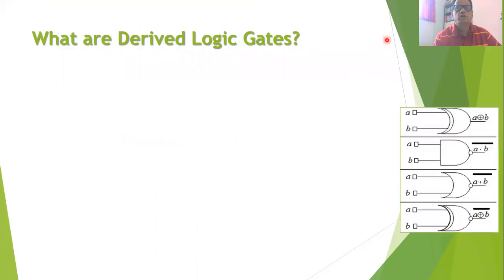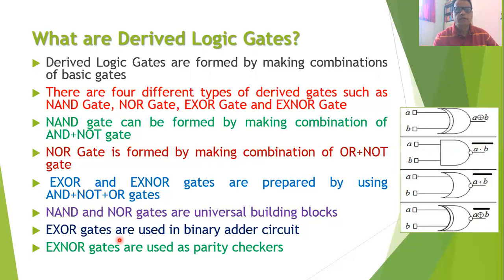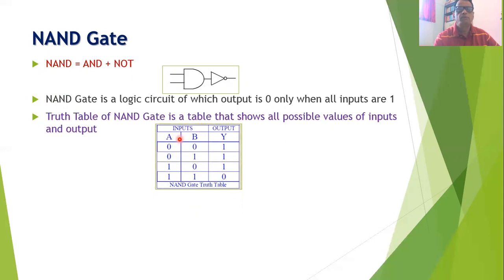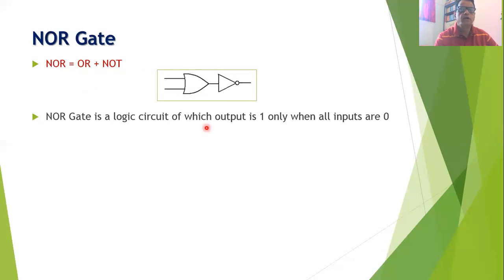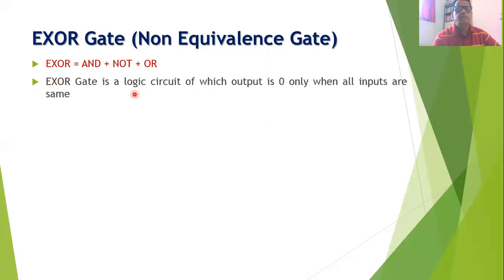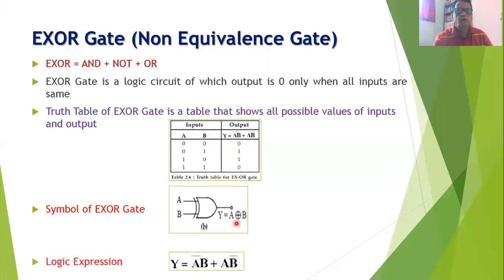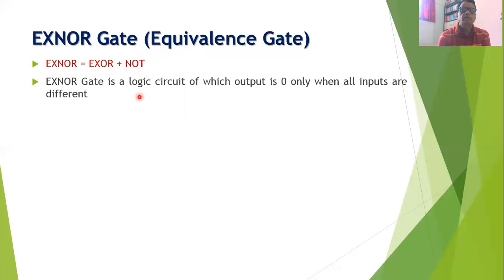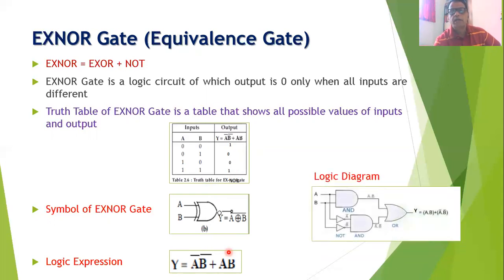Derived Logic Gates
Derived logic gates such as NAND, NOR, EXOR and EXNOR gates are discussed.